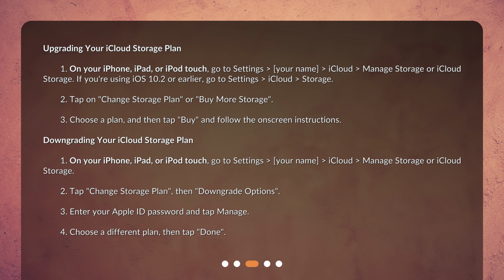Mastering Your iCloud: Changing Your Storage Plan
Can I change or upgrade/downgrade my iCloud storage monthly payment plan? • Discover how to change, upgrade, or downgrade your iCloud storage plan in this informative video. Whether you need more space or realize you have too much, Apple gives you the flexibility to adjust your plan as needed. Learn step-by-step instructions for upgrading or downgrading your plan on your iPhone, iPad, or iPod touch. Plus, find out how you can make changes to your iCloud storage plan monthly. Take control of your storage and optimize your iCloud experience with this must-watch video!

00:00 • Mastering Your iCloud: Changing Your Storage Plan
00:23 • Can I Change My iCloud Storage Plan?
00:46 • How to Upgrade or Downgrade Your iCloud Storage Plan?
01:47 • Can I Change My iCloud Storage Plan Monthly?